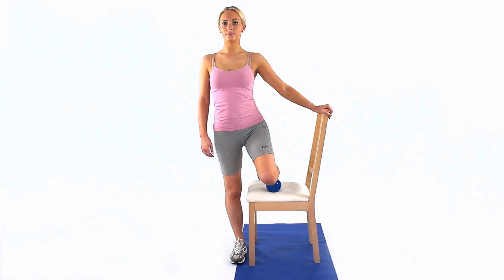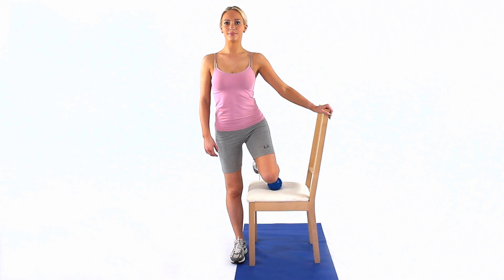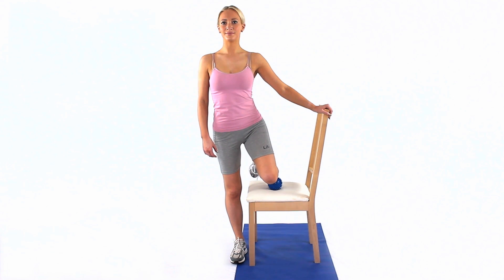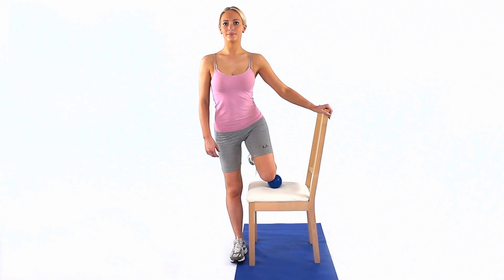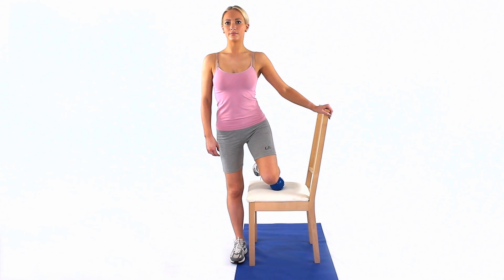Spiky ball tibialis anterior massage chair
Bend your knee, and position your shin over a spikey ball on the chair. The tibialis anterior muscle is actually located just to the outside of your main shin bone, so place the ball specifically on this part of your shin. Roll the spikey ball along the outside of your shin to create a localised massage to the tibialis anterior.